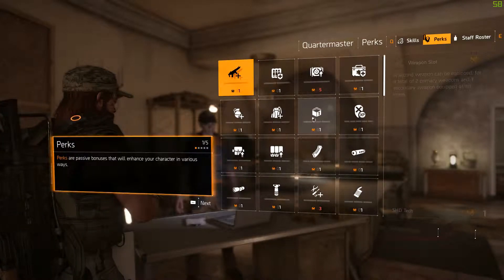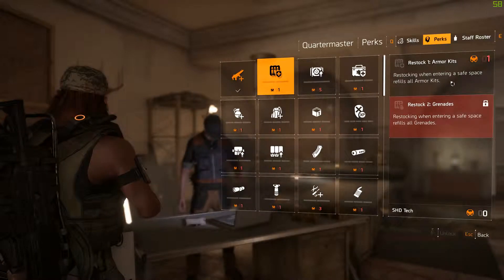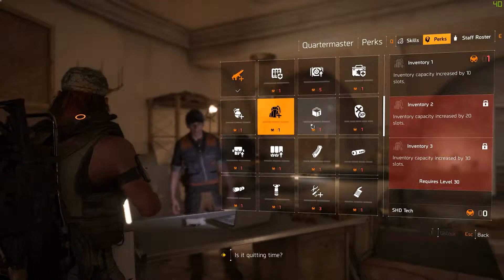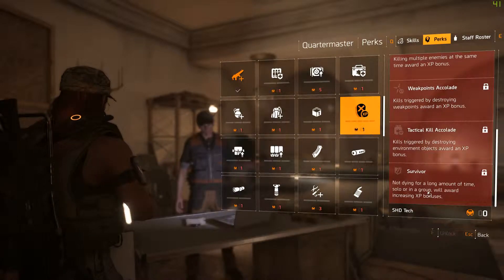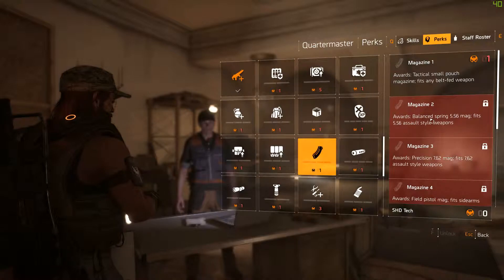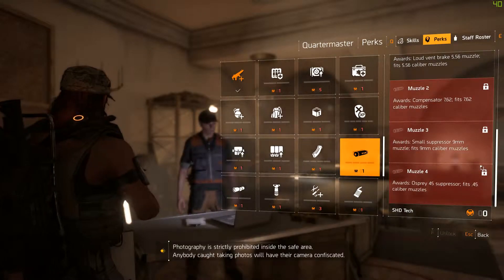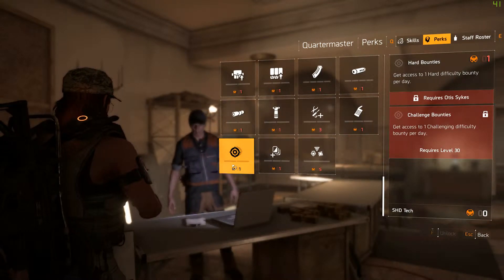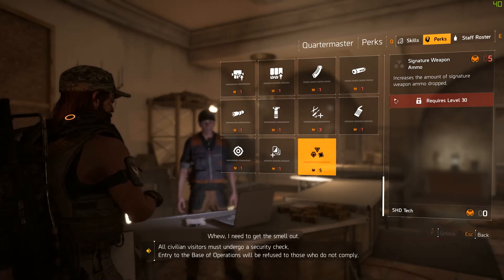Division 2 | Episode 4 Perks Explained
Explaining the Perks in Division 2